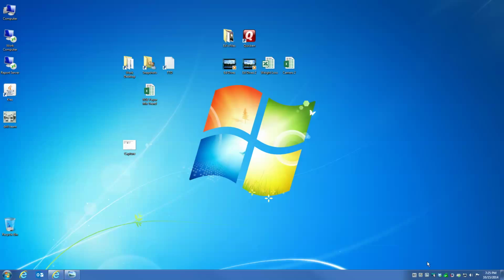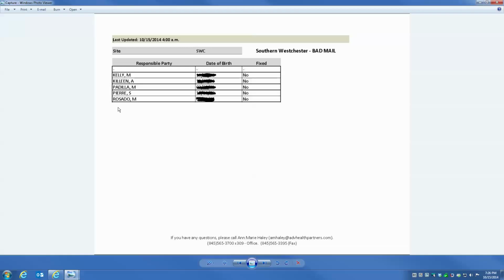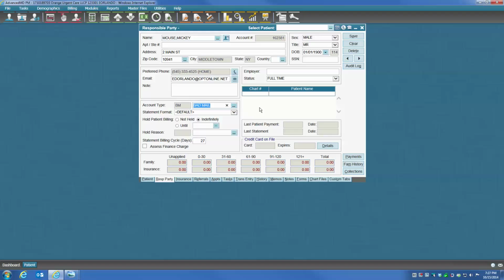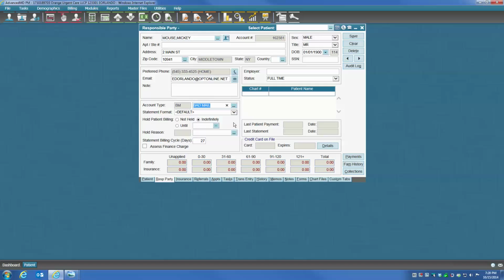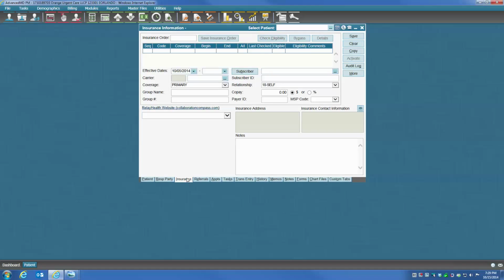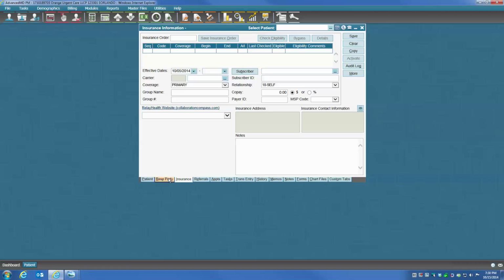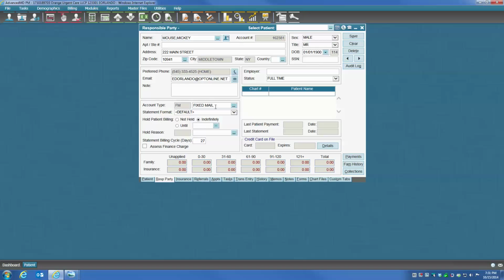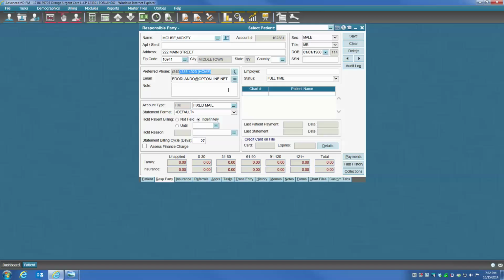AdvancedMD - 16. Bad Mail